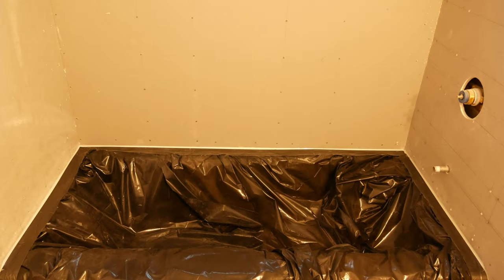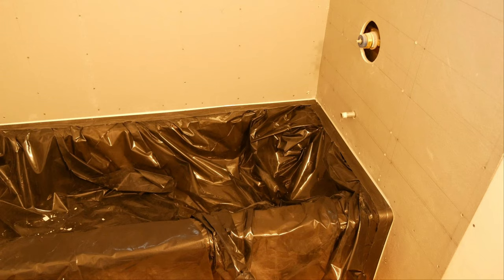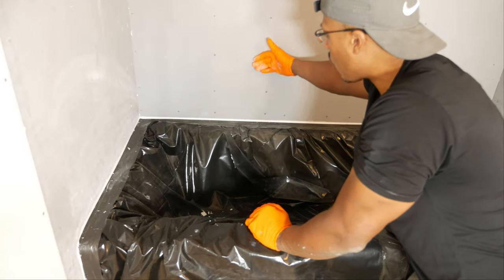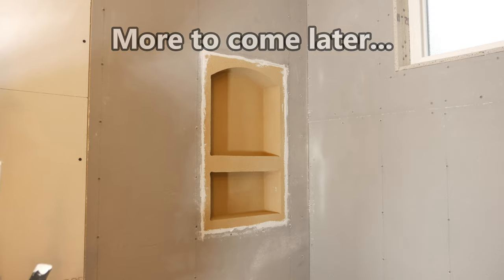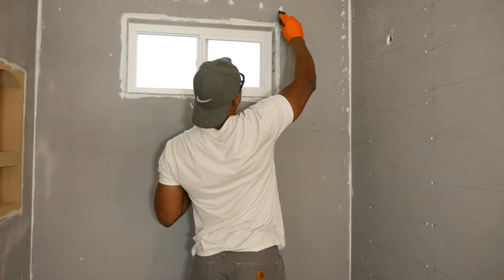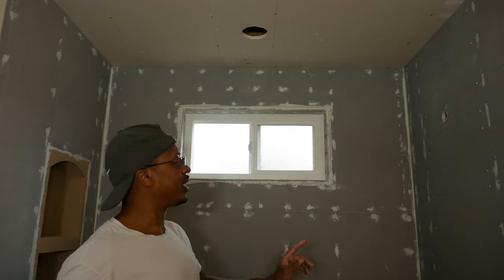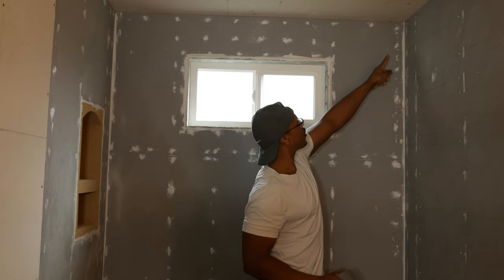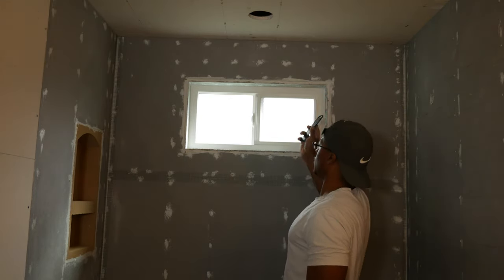Bathroom Remodel 70 - Sealing Tub Surround for Tile 1 of 2 | DensShield | Durock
In this video, I begin waterproofing the DensShield and Durock cement board in the tub surround.

*Please leave a 👍 and share the video*

✔️ Laticrete Hydro Ban
✔️ Laticrete Hydro Ban Adhesive and Sealant
✔️ Custom Building Products Prolite Thin-Set
✔️ Schluter All-Set
✔️ Schluter Kerdi Mixing Valve Seal
✔️ Schluter Kerdi Pipe Seal (3/4")
✔️ Schluter Kerdi Pipe Seal (1/2")